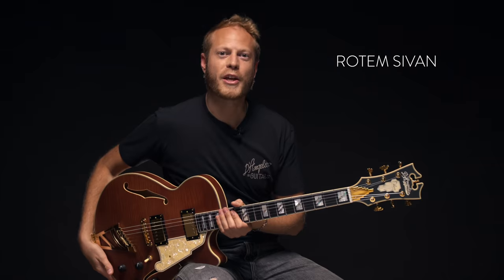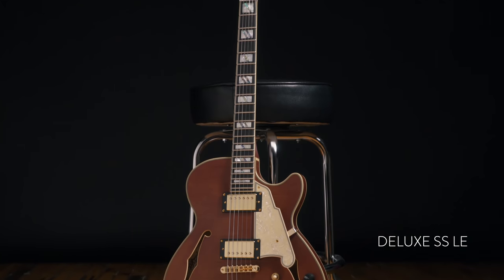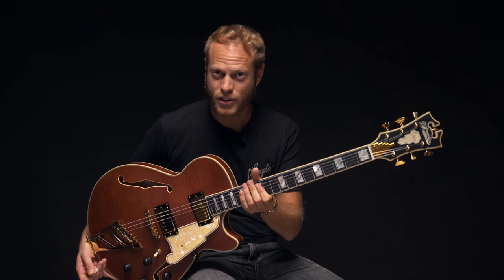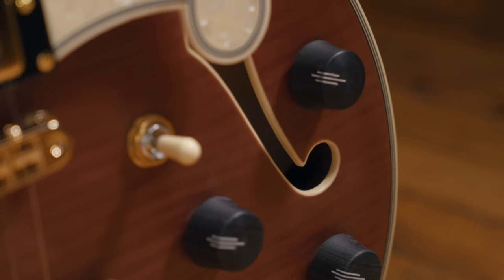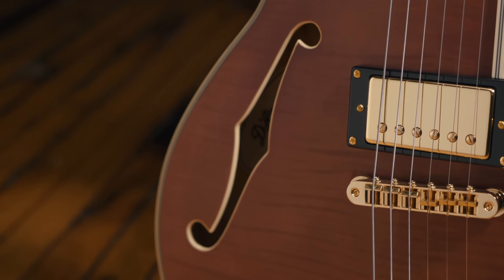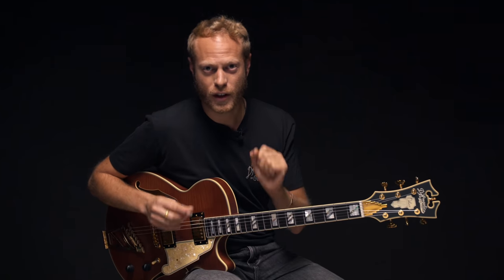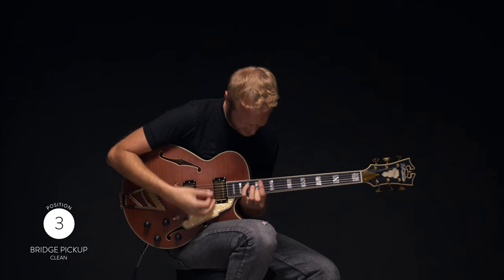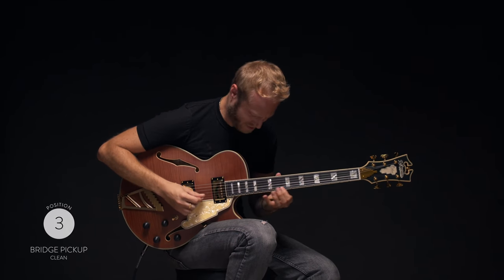Deluxe SS LE Demo with Rotem Sivan | D'Angelico Guitars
October 25, 2020 | D'Angelico Showroom, New York City | Acclaimed NYC based jazz guitarist and producer Rotem Sivan demos the all new Deluxe SS Limited Edition. Limited quantities available now.

0:00 - Intro
1:42 - Neck Pickup Clean
2:02 - Bridge and Neck Pickup Clean
2:18 - Bridge and Neck Pickup + Neck Coil-Split Clean
2:36 - Bridge and Neck Pickup + Bridge Coil-Split Clean
2:59 - Bridge Pickup Clean

Mic - SM57

The Deluxe SS Limited Edition is a modern semi-hollow in a league of its own. All new Seymour Duncan Seth Lover A4 humbuckers offer a new level of depth and dimension in their rich, full-bodied tone, while a standard three-way toggle switch and coil-splitting push/pull tone knobs allow for seamless tonal variation. The Deluxe SS's laminated maple construction offers warm semi-hollow tones with an edge of bright articulation, while an ebony fingerboard on a slim C-shape neck profile offers supreme playability. Now available in Matte Charcoal, Matte Walnut, and Matte Surf Green—only 50 pieces each, worldwide.

About D’Angelico:
Founded in 1932 by John D’Angelico, D’Angelico Guitars is a New York City-based guitar brand built on the history of one of the most revered luthiers of all time. Committed to maintaining the legacy of its original founder, D’Angelico intends to both honor its roots and build ambitiously toward the future.